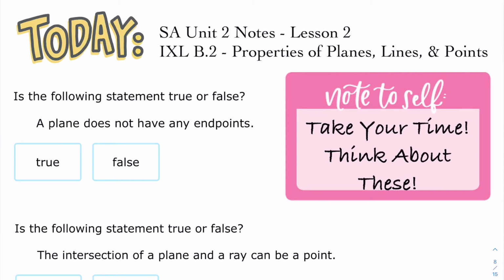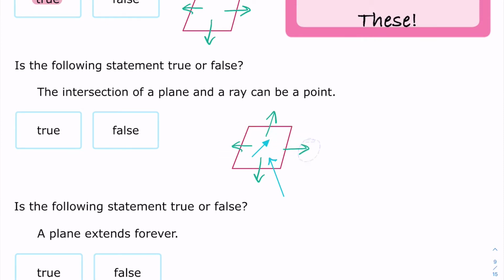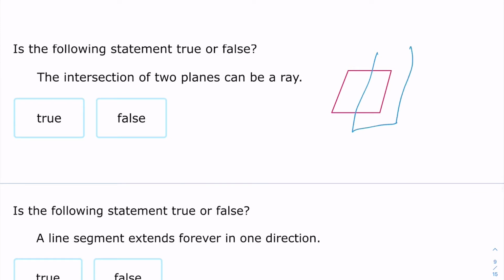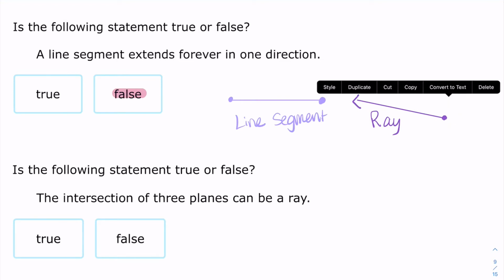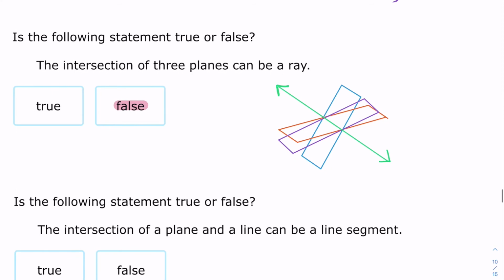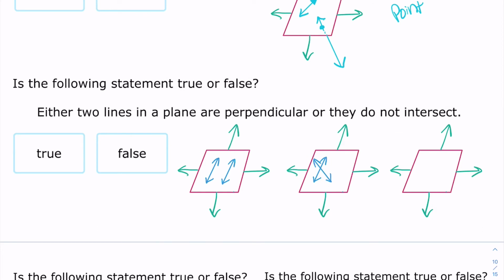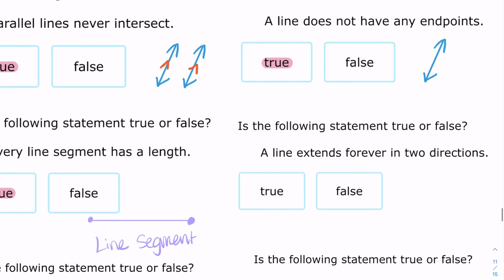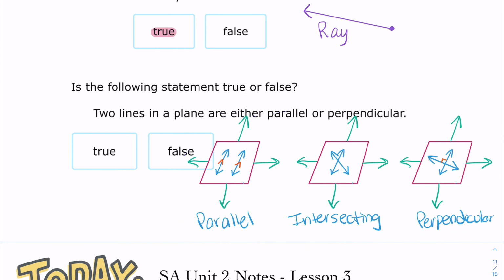SA Geo - Unit 2 Lesson 2 - Properties of Planes, Lines, & Points